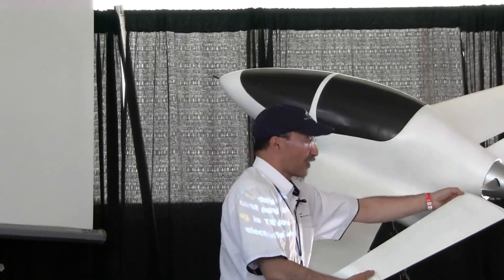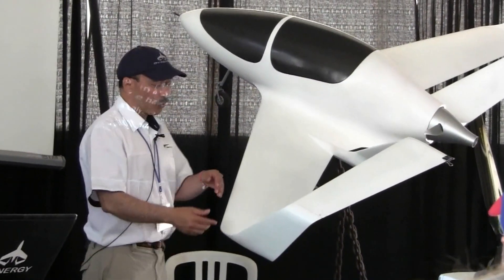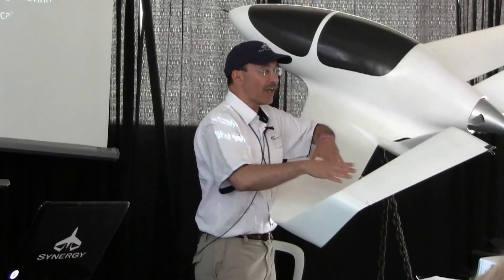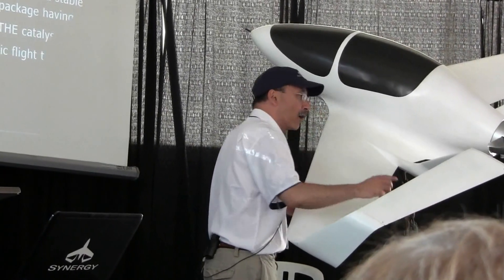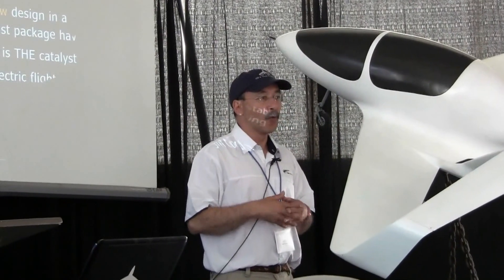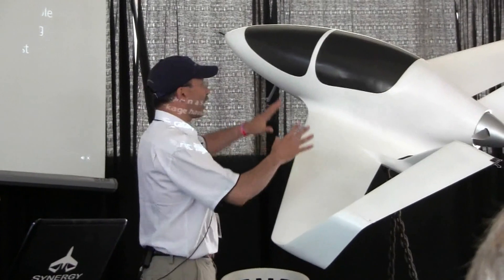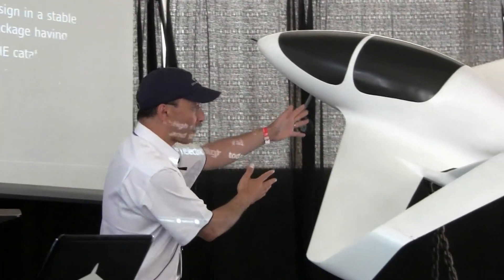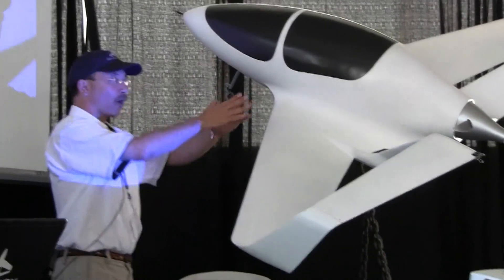Synergy Aircraft Design Overview- Oshkosh 2012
EAA member John McGinnis gives an overview of the ways that his five-place double boxtail aircraft design allows multiple drag reduction methods to come together synergistically. Part One, filmed at EAA AirVenture Oshkosh on Saturday July 28th, 2012.